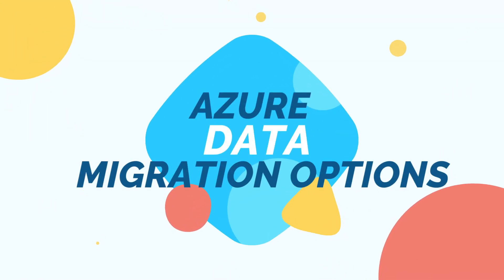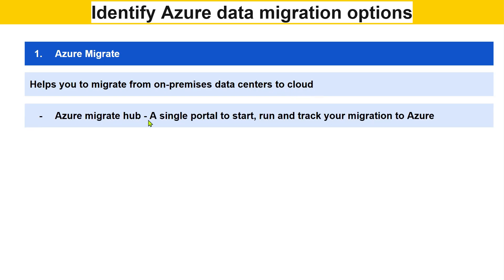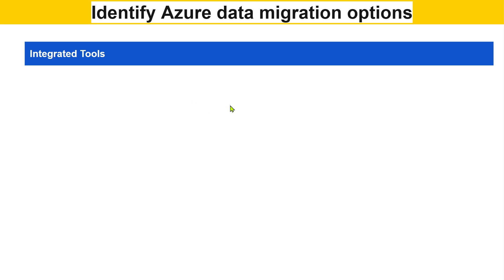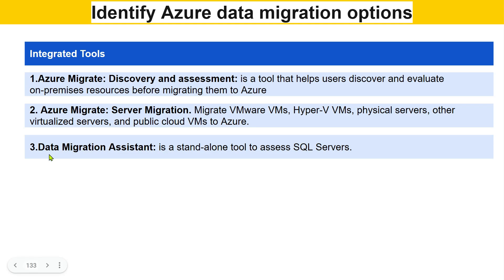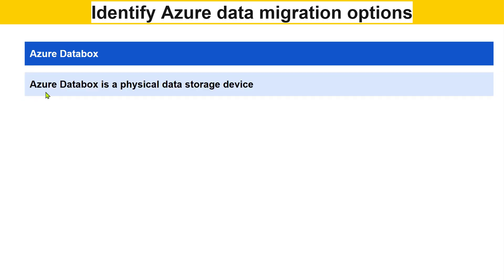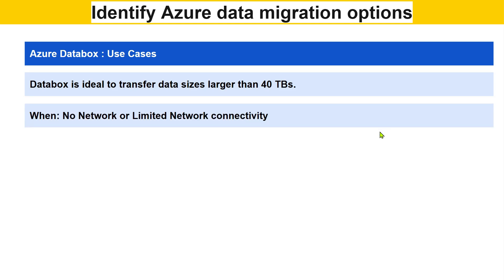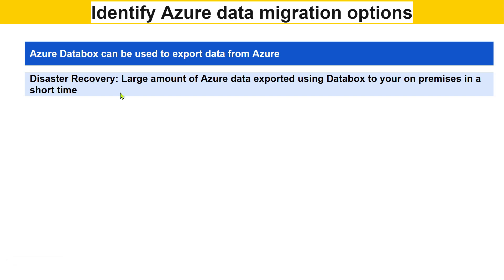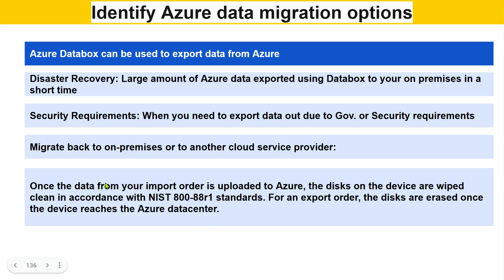Identify Azure Data Migration Options in Microsoft Azure | Microsoft Azure Fundamentals | AZ-900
Discover the wide range of Azure data migration tools in this video tailored for AZ-900: Microsoft Azure Fundamentals. Learn about Azure Migrate’s discovery, assessment, and server migration capabilities for VMware, Hyper-V, and physical servers. Explore tools like the Data Migration Assistant for SQL assessments, Azure Database Migration Service for seamless database migration, Azure App Service Migration Assistant for .NET and PHP apps, and Azure Data Box for transferring large offline datasets. Simplify your journey to Azure with these integrated solutions!